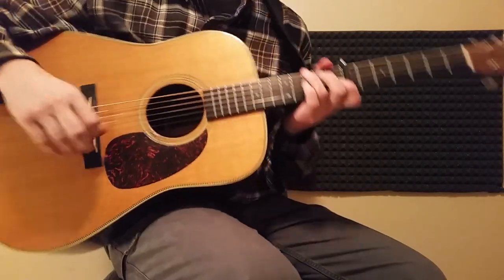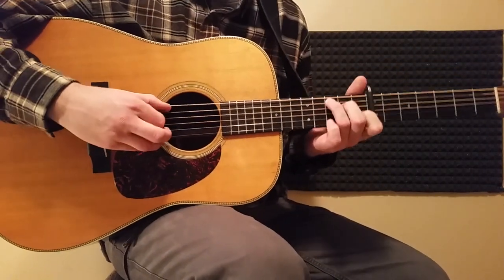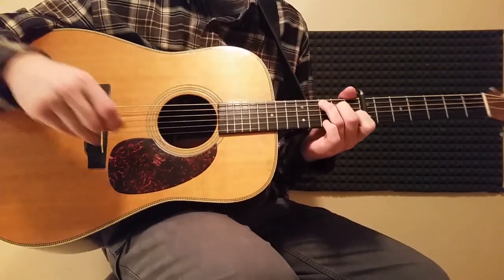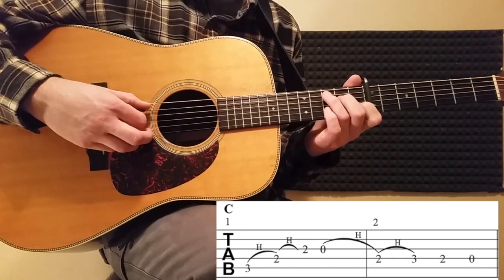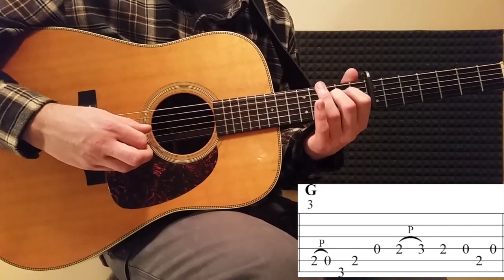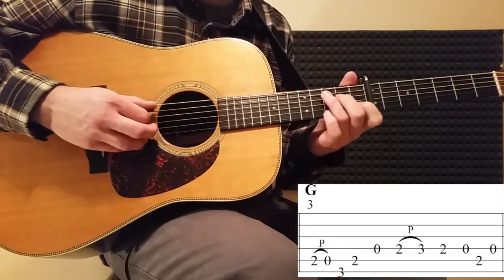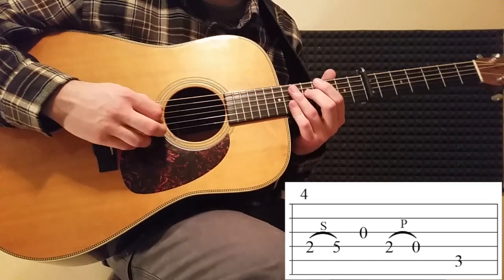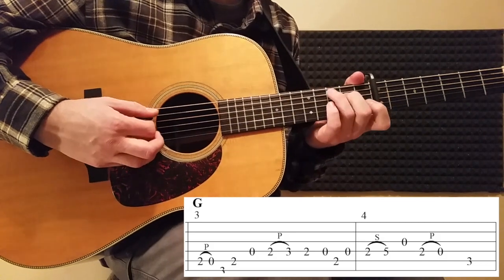Jimmy Brown the Newsboy - Beginner Guitar Lesson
Guitar lesson on Jimmy Brown the Newsboy.

Jimmy Brown the Newsboy Full Lesson, MP3 Backing Tracks & PDF Tab Sheet ➜

** GEAR **
Picks (Dunlop 208) ➜

Guitar (Martin HD-28V) ➜